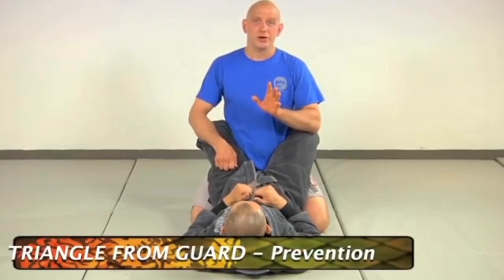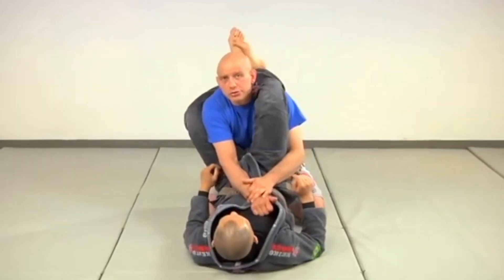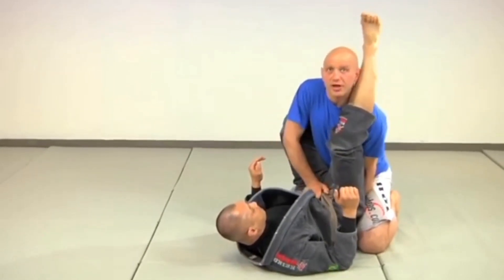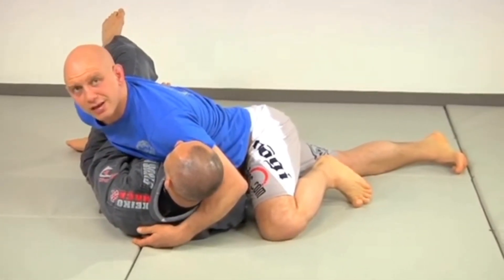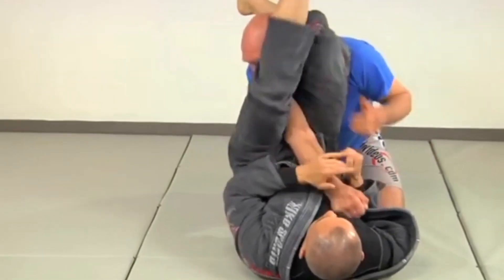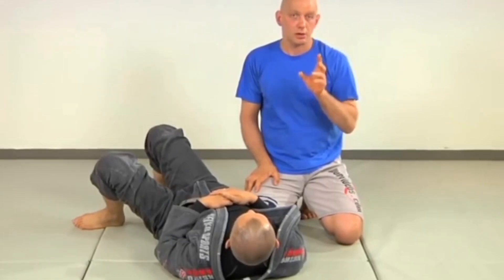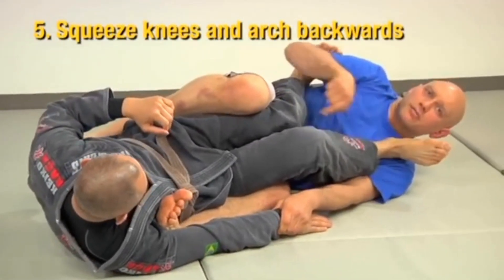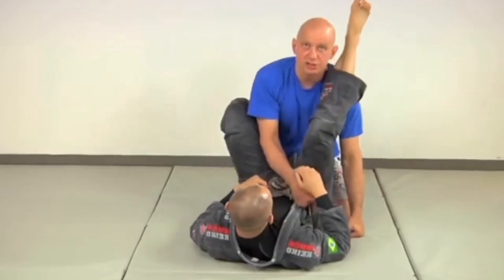How To Escape The Triangle Choke From Guard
[TURN ON NOTIFICATIONS FOR REAL-TIME GP UPDATES]

If you're caught in a triangle choke you're going to suffer, But you shouldn't give up. There are ways to escape this submission choke, and here Stephan Kesting teaches us some of them...